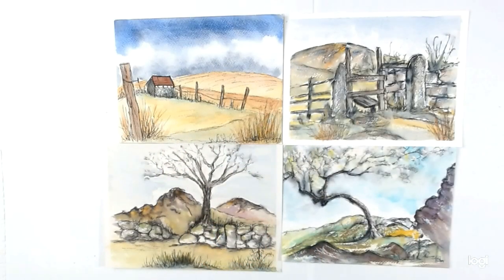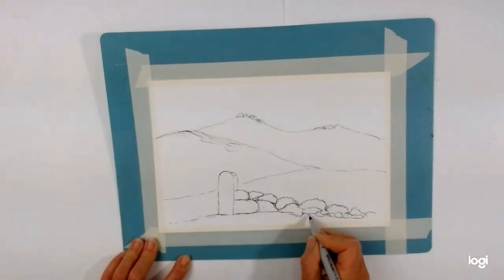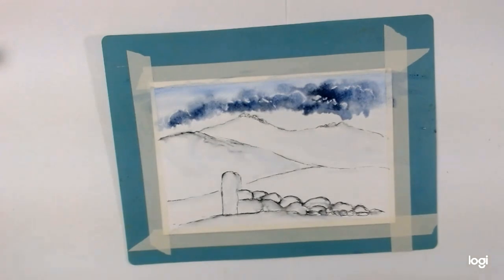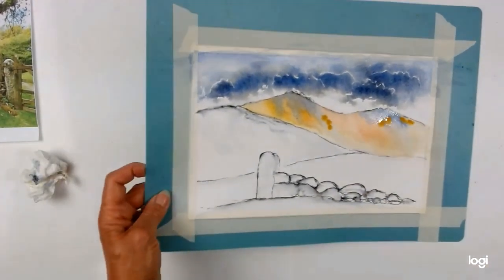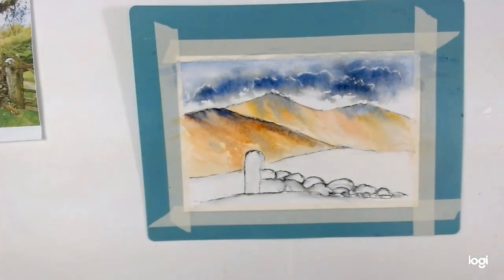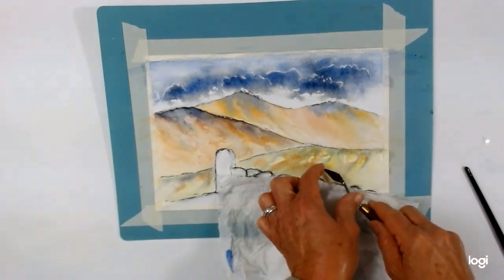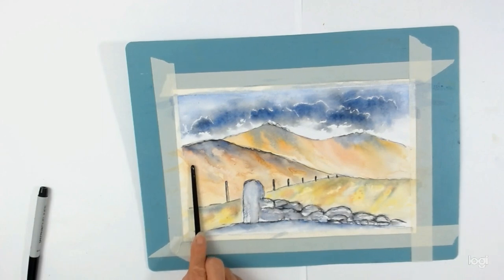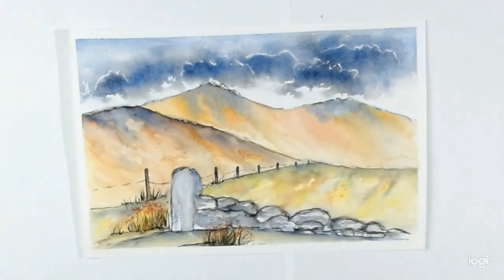Pen & Wash session 4 moorland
Free online art course to help you feel less isolated and have some fun.